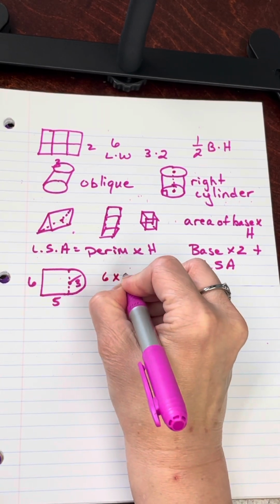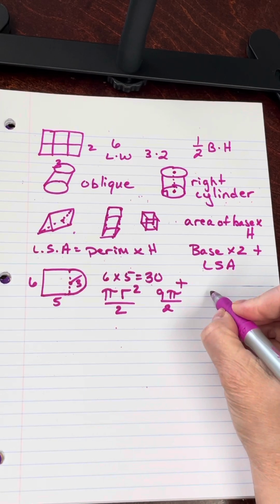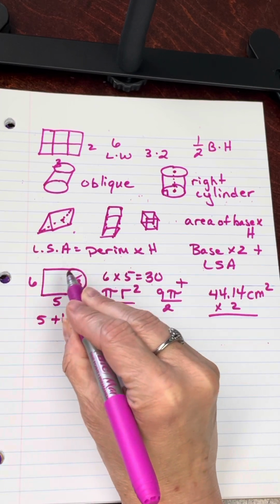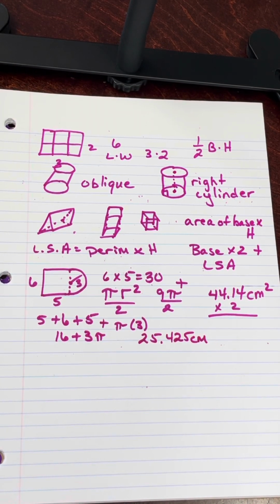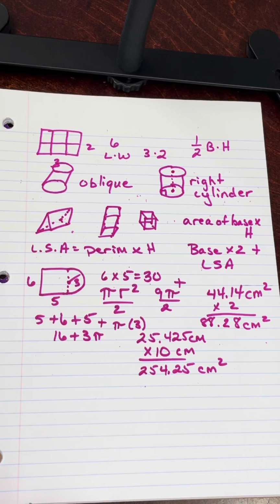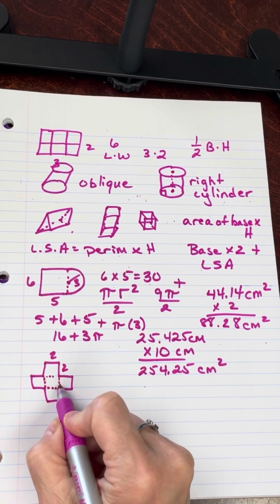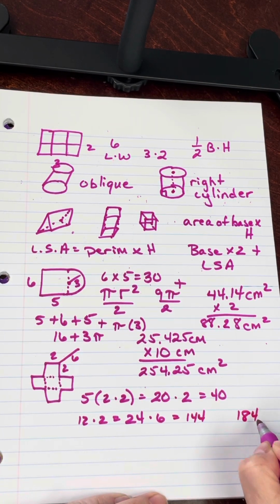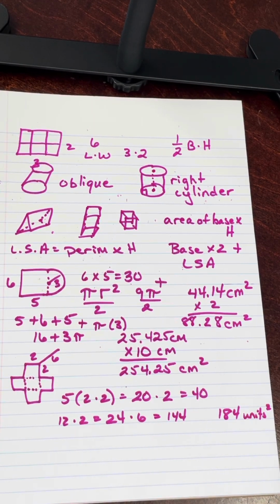Saxon Trig Lesson 2 Sections A-B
Area, surface area, and lateral surface area for cylinders and prisms ￼